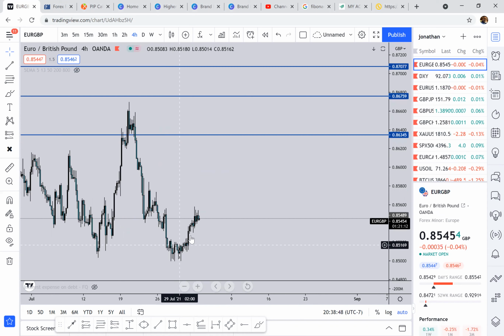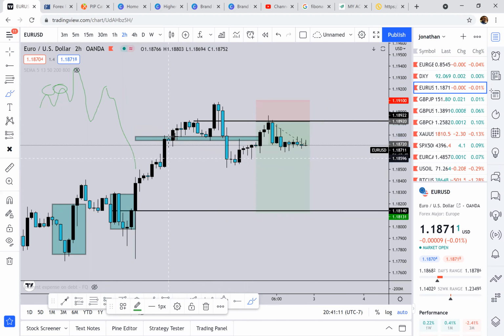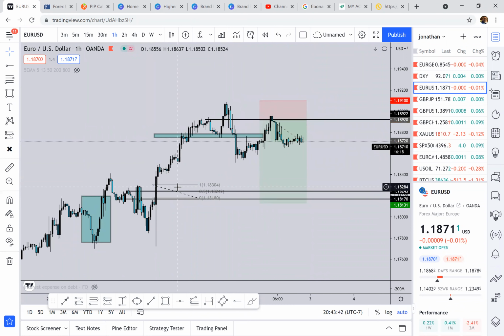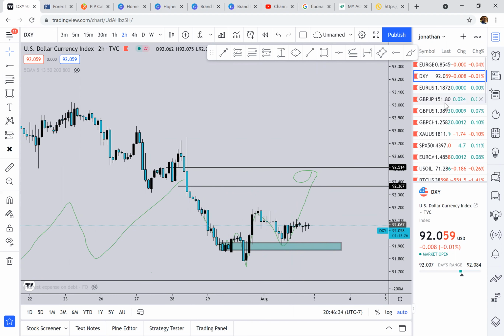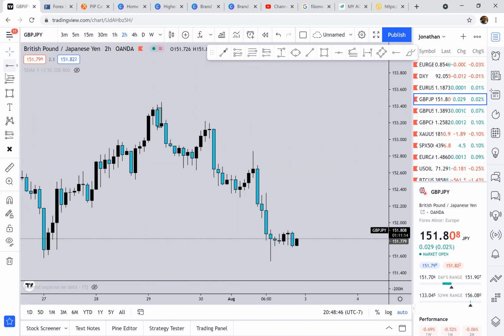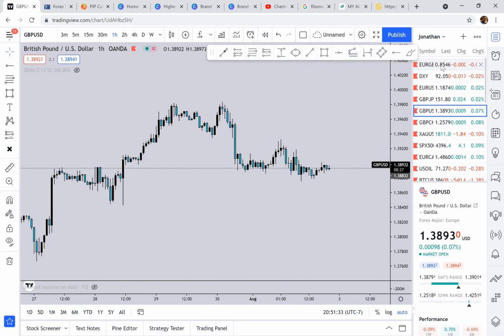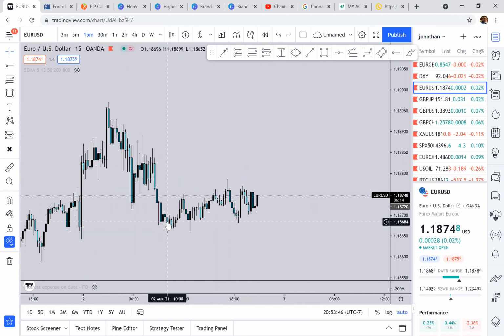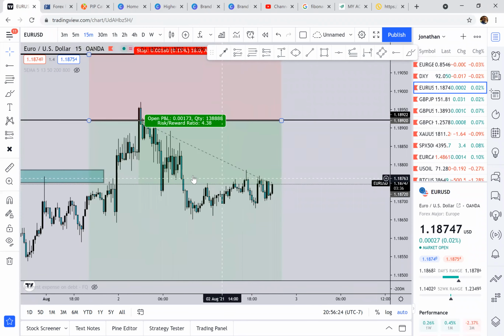Market Outllook & Some Ideas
What I looked for the market to do after last weeks move into this weeks open. I am not a financial advisor  this are just some ideas i looked for into this week.